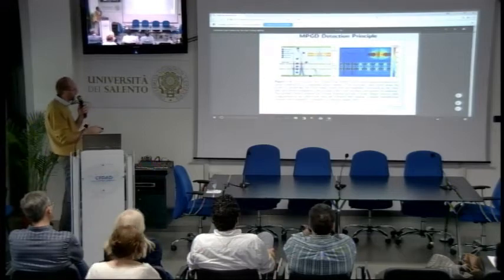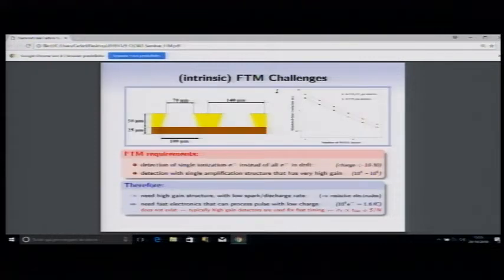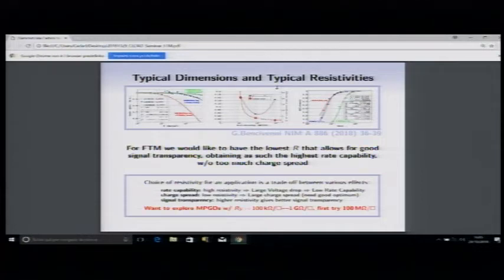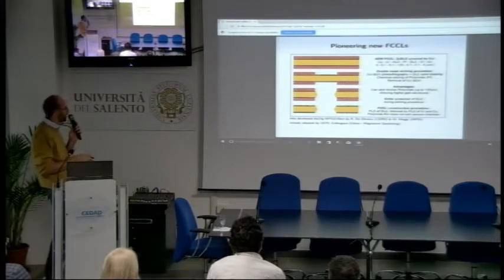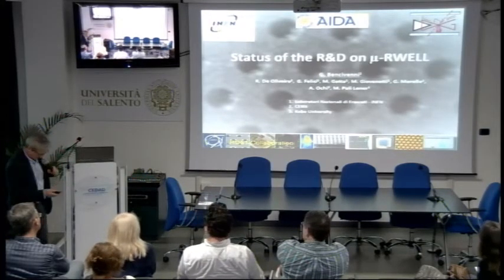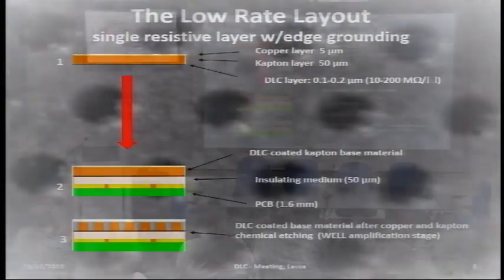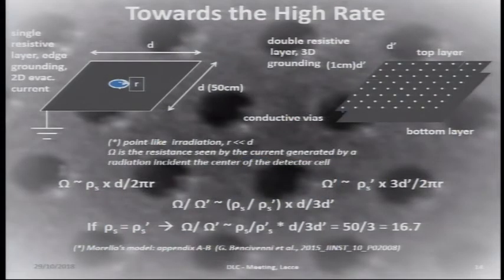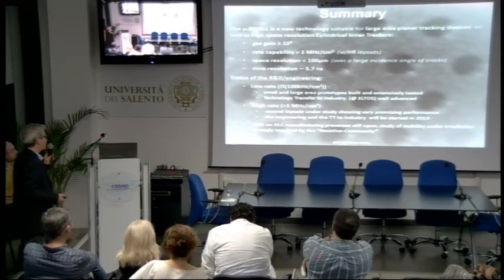Diamond Like Carbon for the Fast Timing Micro Pattern Gaseous Detector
Dott. Piet VERWILLIGEN - Dott.Giovanni BENCIVENNI
INFN -Bari
INFN-Laboratori Nazionali di Frascati